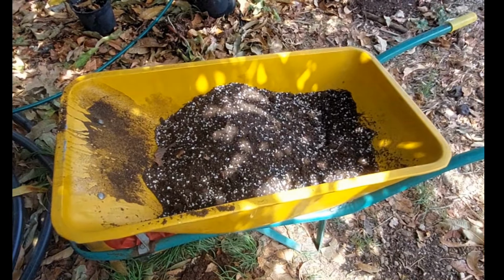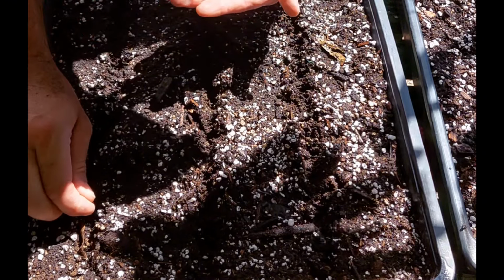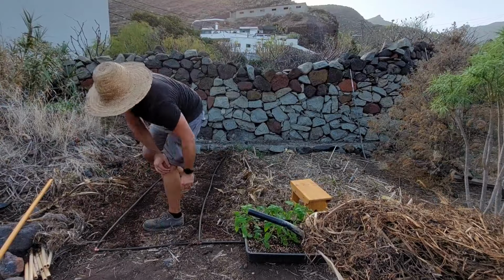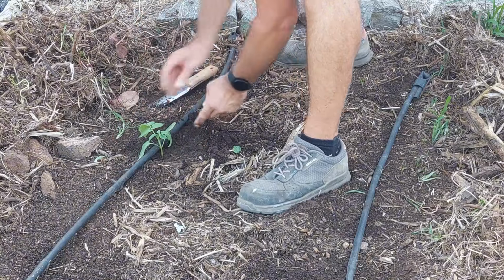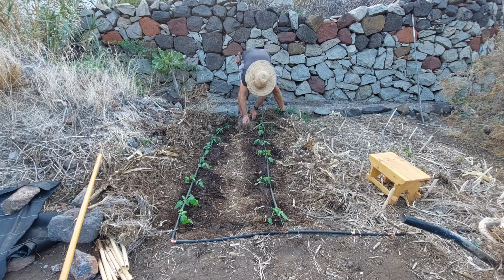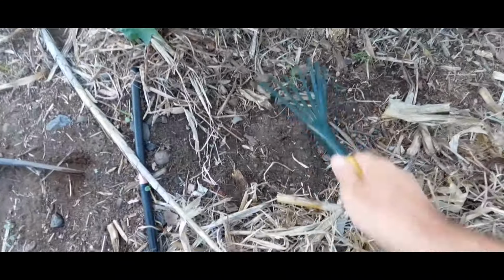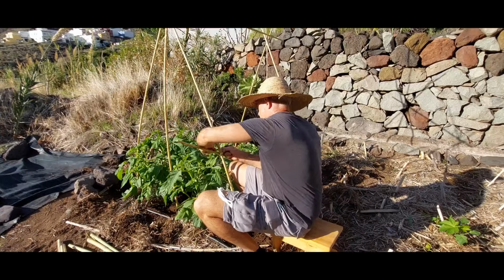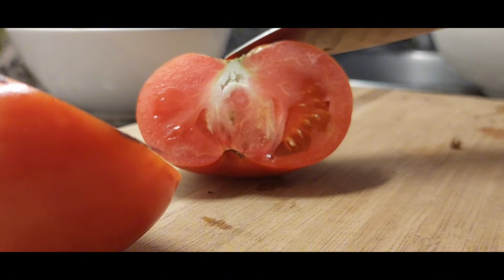Great Way to Start Tomato Seeds Outdoors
In this video I'm going to show you the best to start tomato seeds at home. Also a little trick to increase your root ball and get more nutrients to your plants. How I built my trellis with materials I found around my garden. Plant on! beginninggardening permaculture gardening tomato